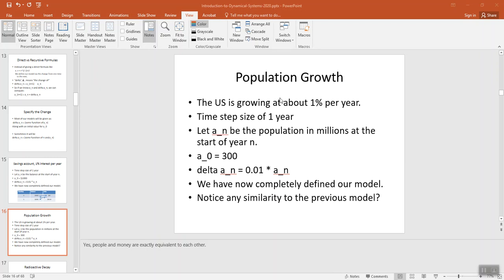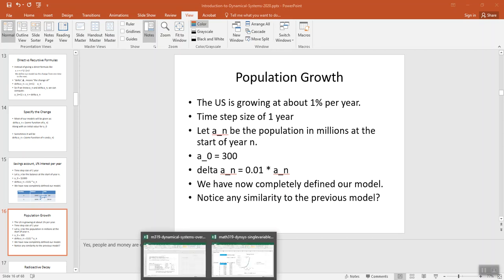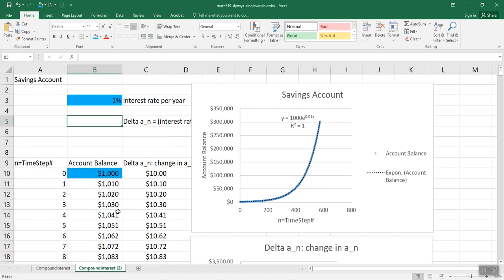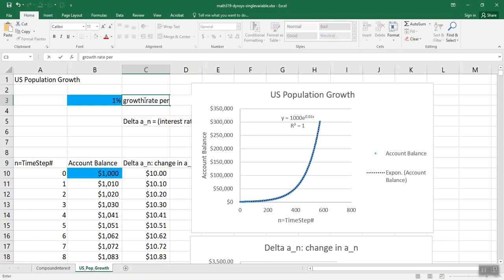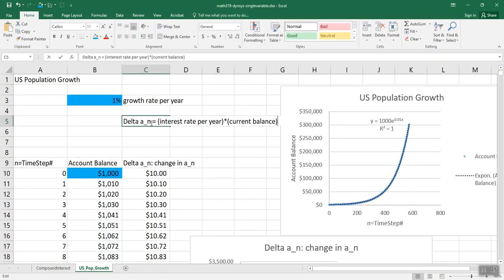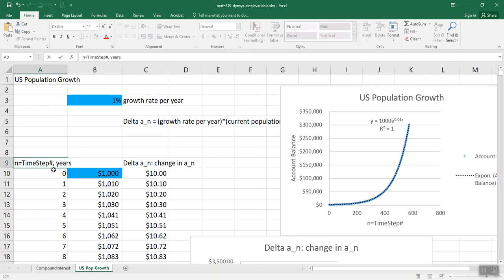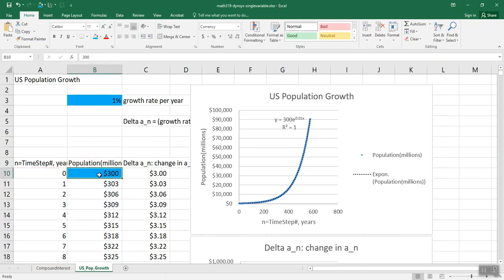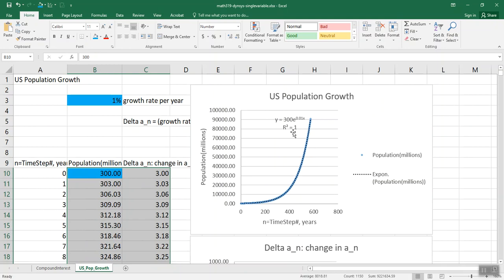math319 dynsys 02 compound population growth